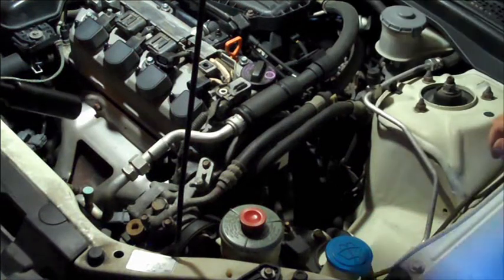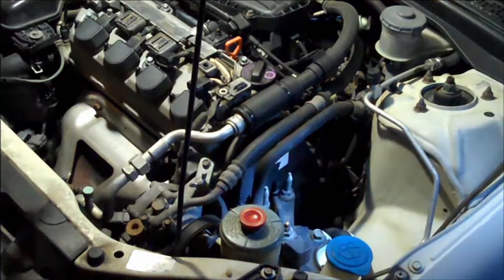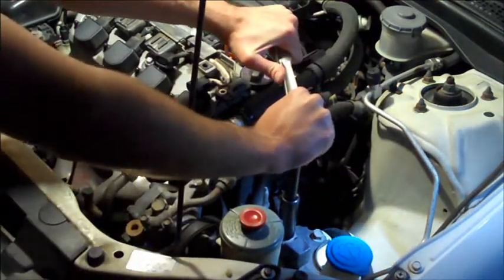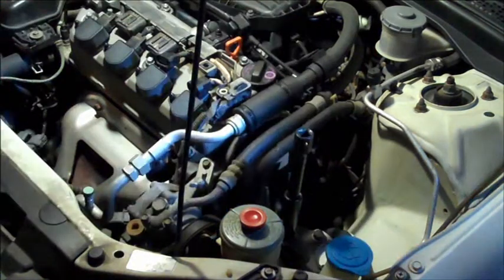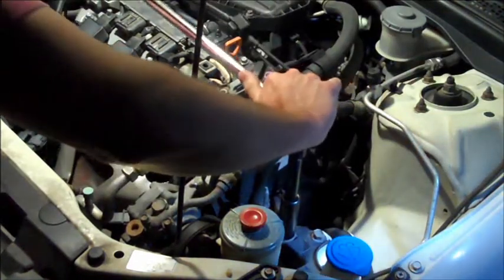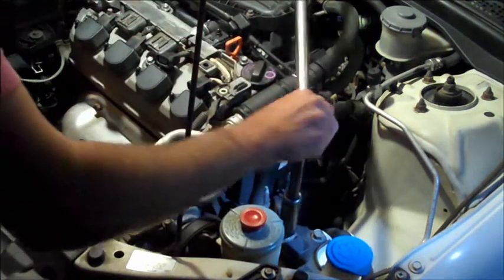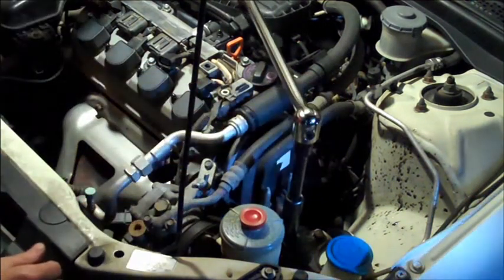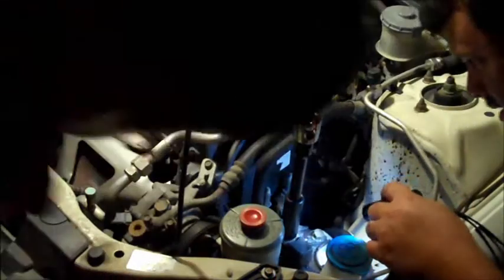Motor Mount FAIL!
Civic motor mount removal gone bad. The nut was seized and took the threaded shaft with it while loosening. This turned the fluid filled boot with it and rip!